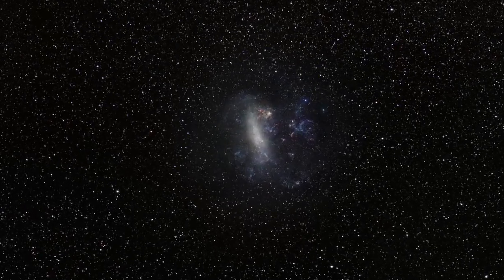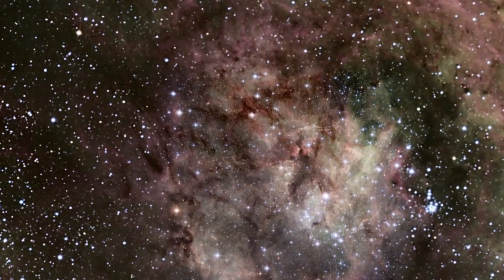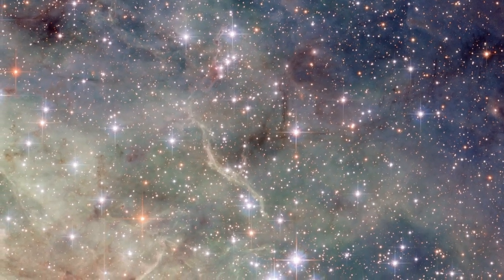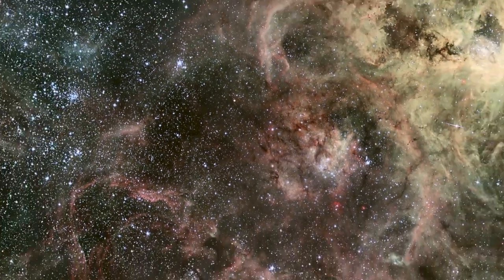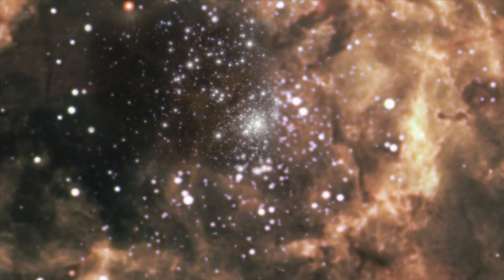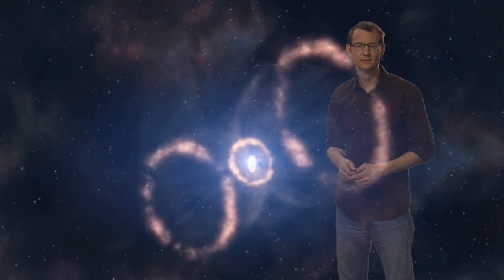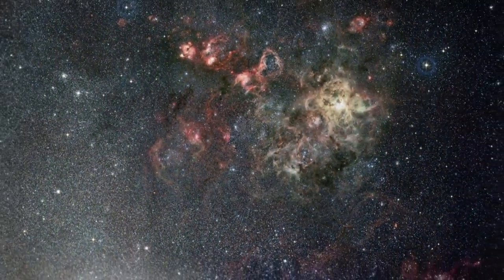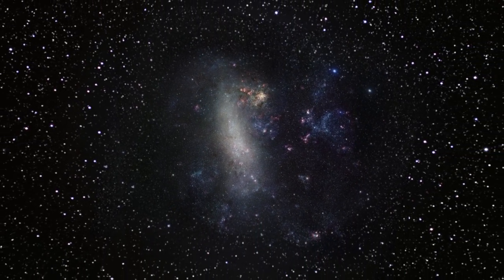Hubble spies on the Tarantula Nebula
The Hubblecast's Joe Liske (Dr J) takes us on a tour of the Tarantula Nebula. Bright star forming gas clouds, super star clusters and supernova remnants are just some of the sights in this dramatic region of the night sky.

Credit:
ESA/Hubble

Visual design and editing: Martin Kornmesser
Animations: Martin Kornmesser
Web and technical support: Lars Holm Nielsen and Raquel Yumi Shida
Written by: Oli Usher
Presented by: Joe Liske (Dr J)
Images: NASA, ESA
Directed by: Oli Usher
Executive producer: Lars Lindberg Christensen

Usage of ESA/Hubble Images and Videos